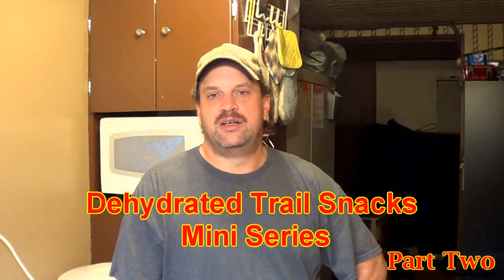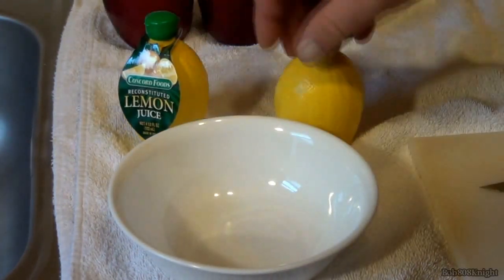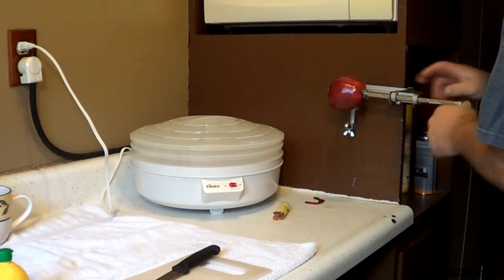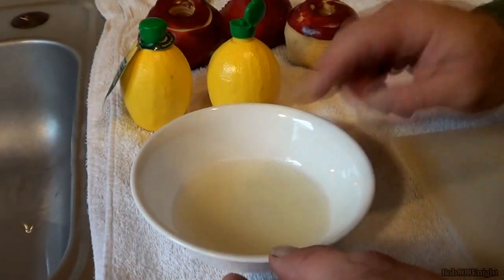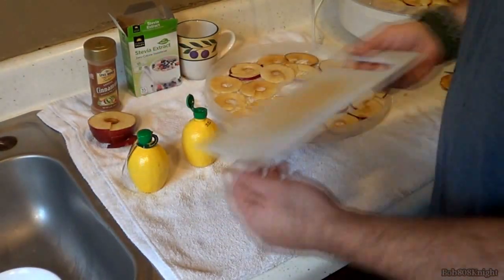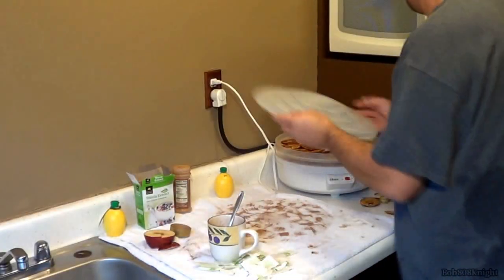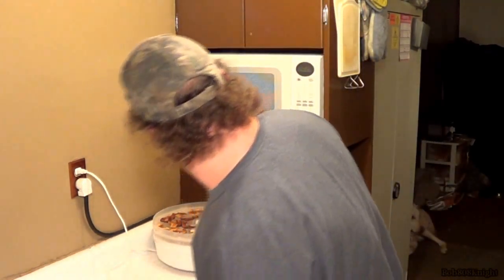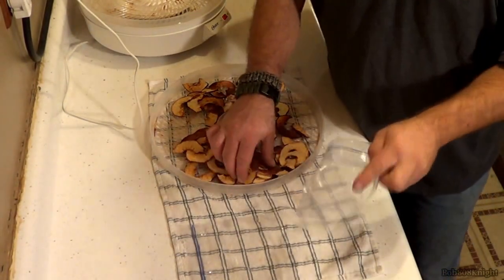Dehydrated Trail Snacks Mini Series Apple Chips Wi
Dehydrated Trail Snacks Mini Series Apple Chips With Sugar and Cinnamon